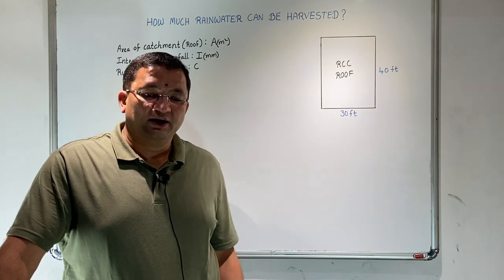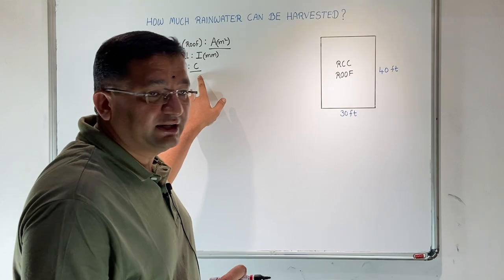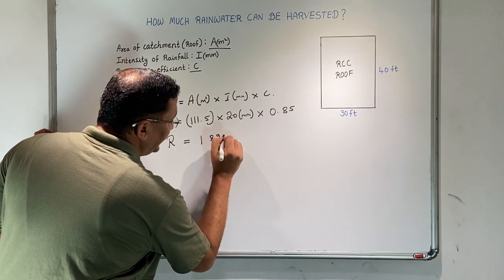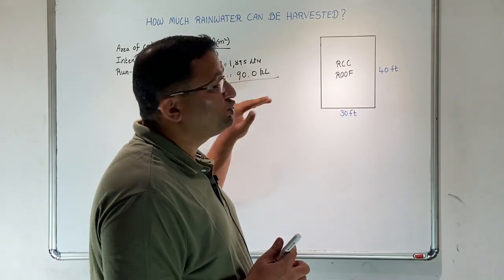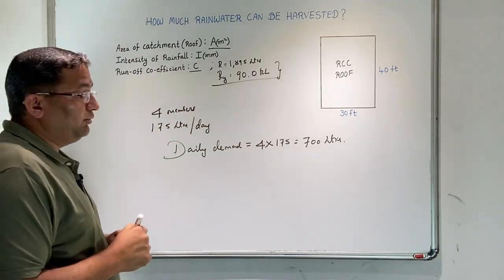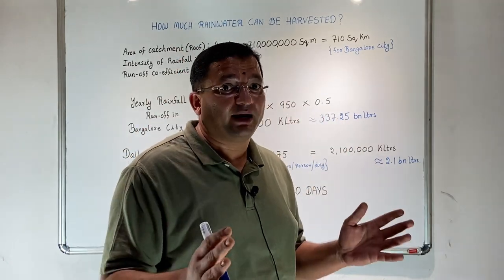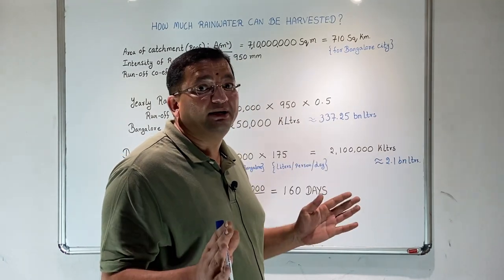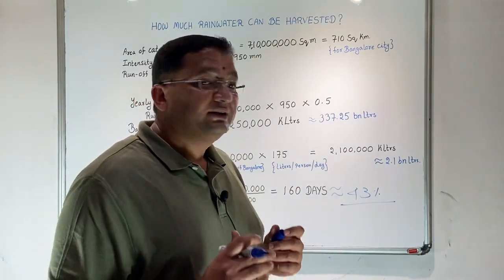Estimating Rainwater Run-Off and Supply Demand balance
In this video, we will try to
1. Compute the rainwater that can be harvested from a given catchment (Roof, ground, etc).
2. Understand how to compute the water demand.
3. Try to see what percentage of our water requirements can be met by rainwater falling on our roof.